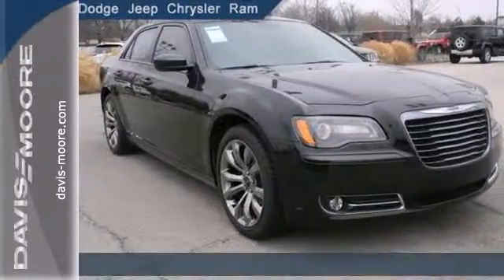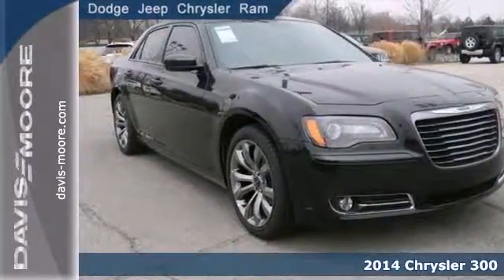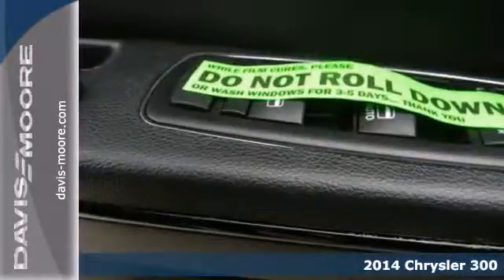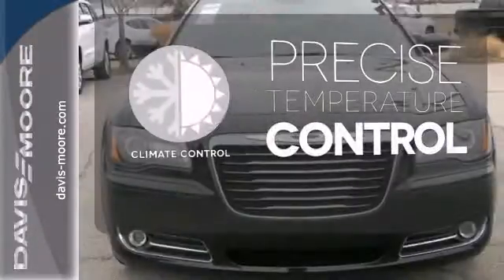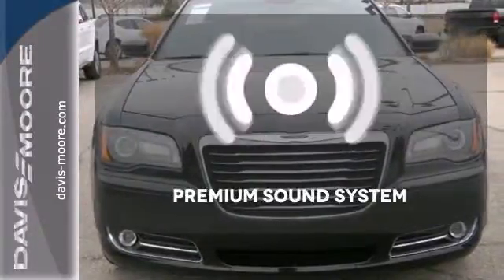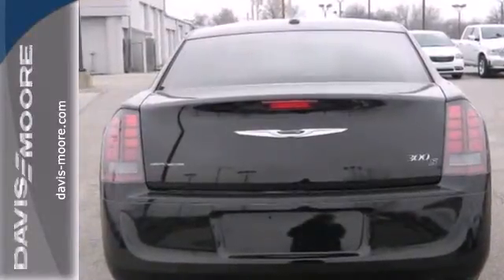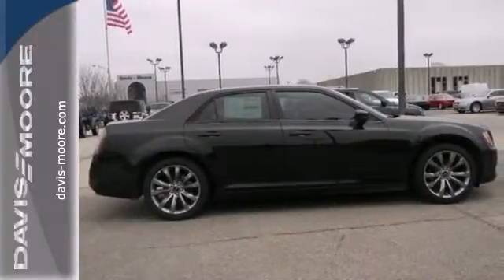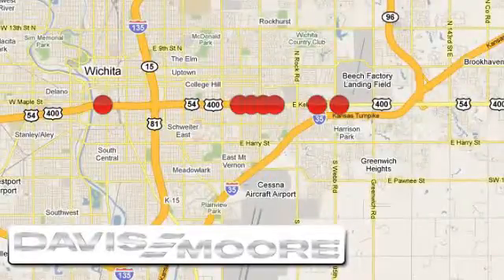2014 Chrysler 300 Salina KS Wichita, KS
Year: 2014
Make: Chrysler
Model: 300
Trim: 300S
Engine: 6 Cyl. 3.6 L
Transmission: Automatic
Color: Phantom Black Tri-Coat Pearl
Interior: Black
Stock #: A214738

Address:
5817 E. Kellogg St.